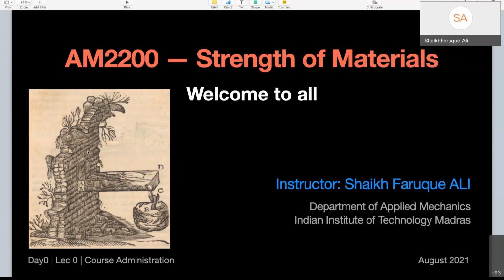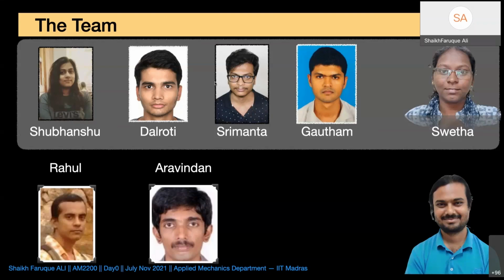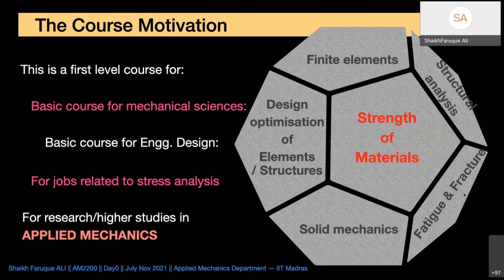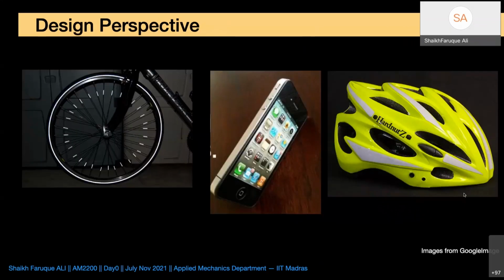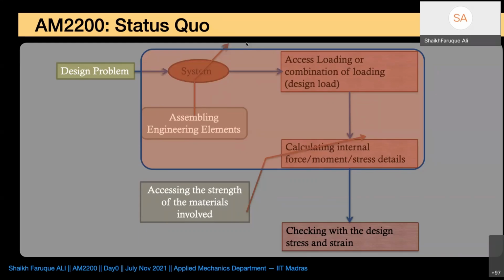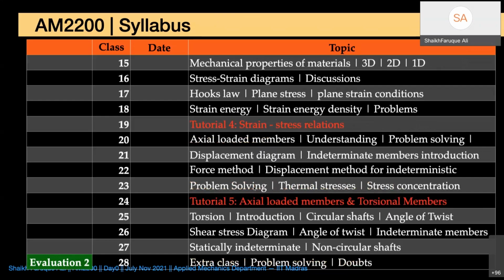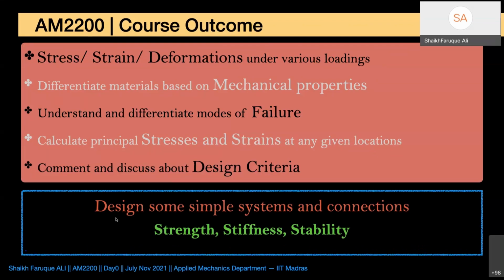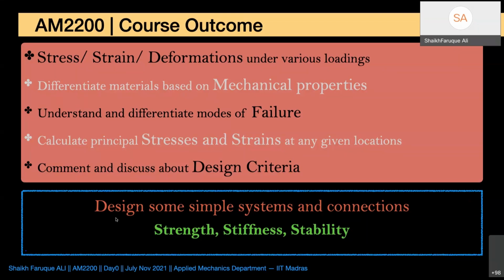L00 - Strength of materials